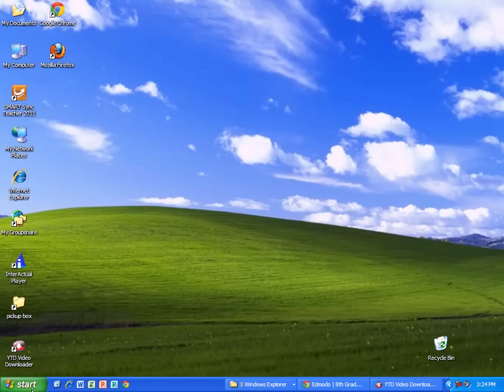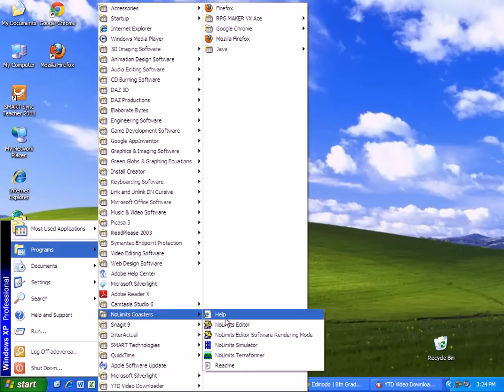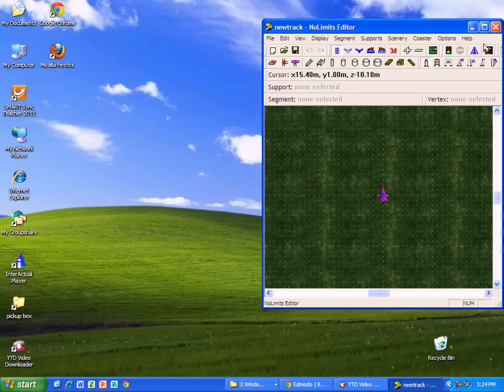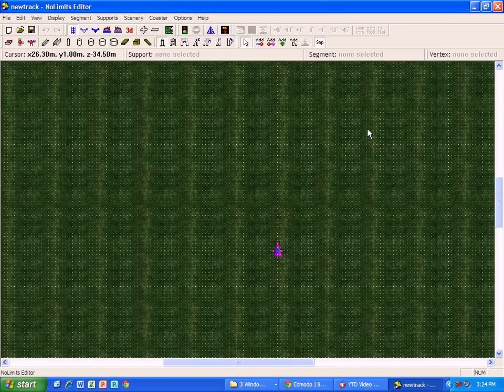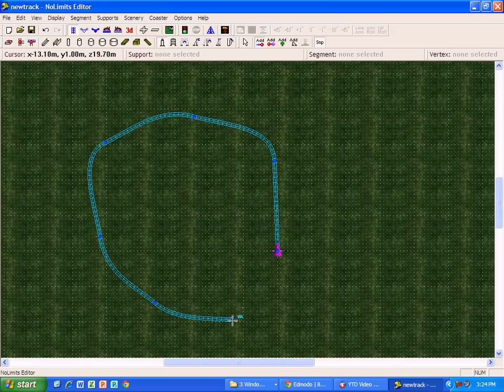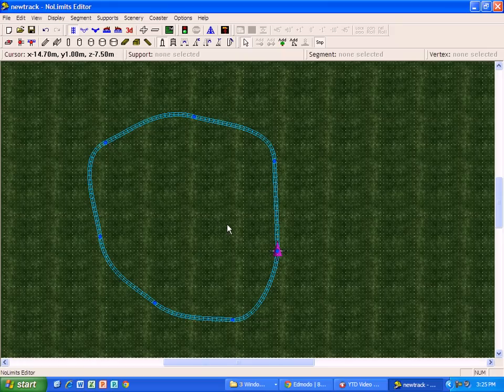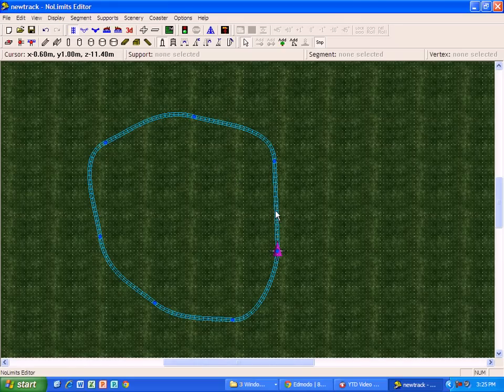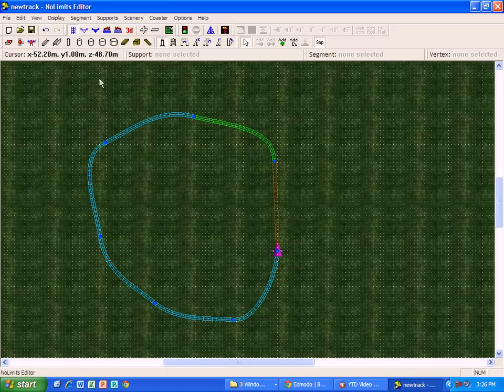How to use the program "No Limits Roller Coaster Creator"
A getting started Tutorial on how to use the program "No Limits Roller Coaster Creator"